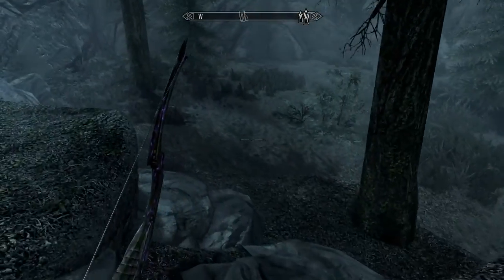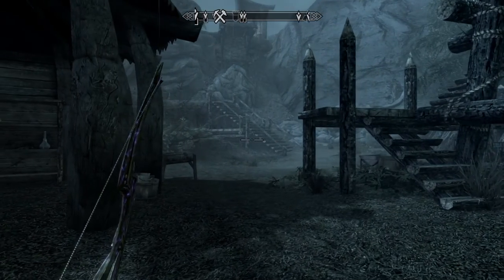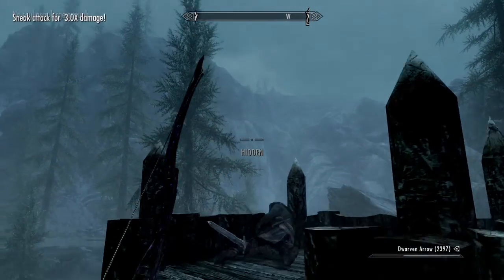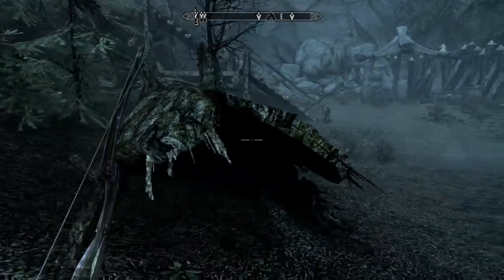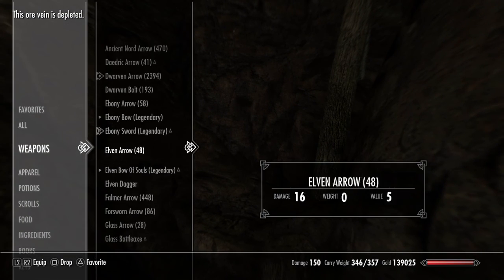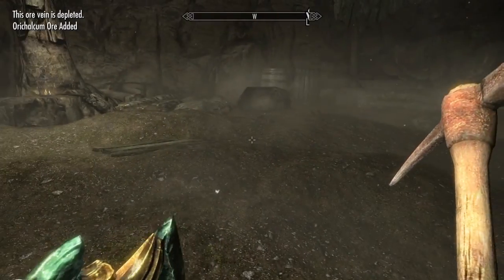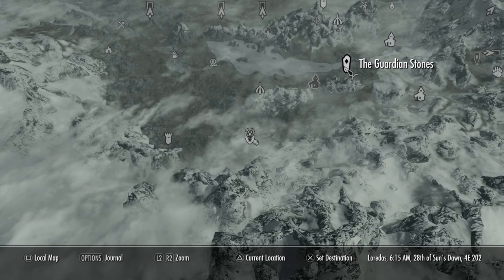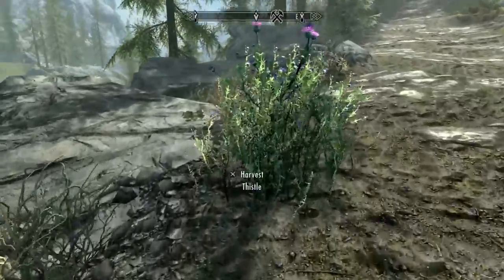Easy Skyrim Special Edition Gameplay Tutorial 76 Favor For Falkreath Jarl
Jump in n learn as we play PS4 Gems like Skyrim Special Edition w/o busting our wallets